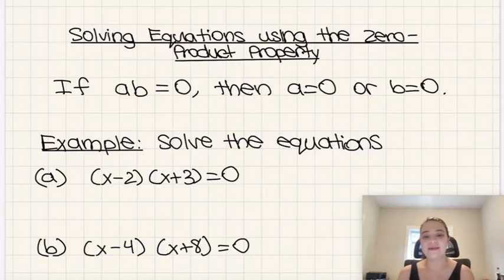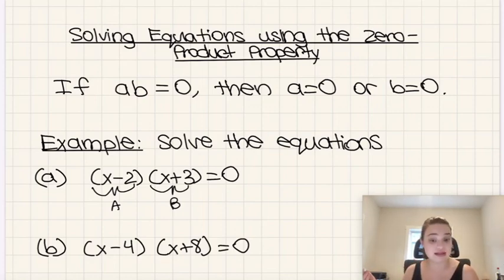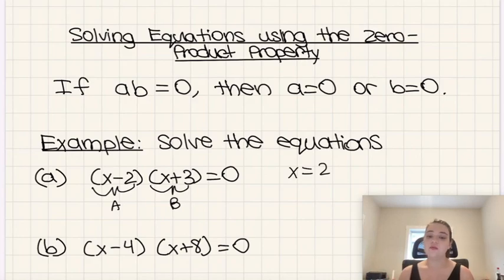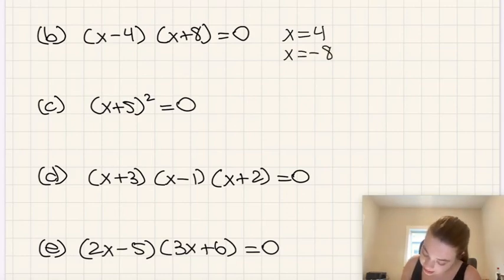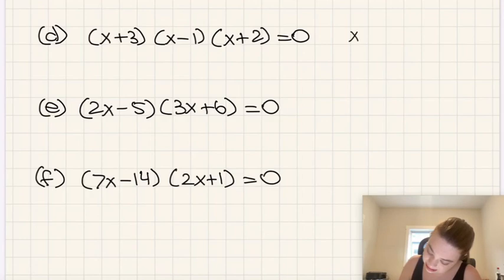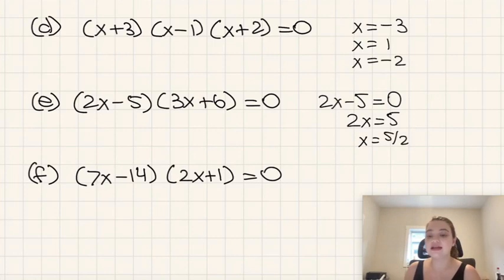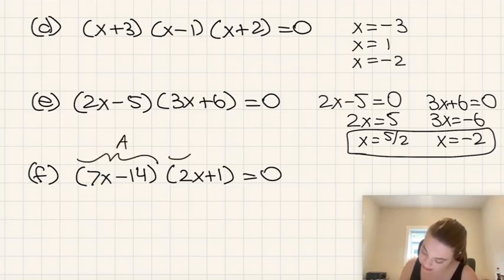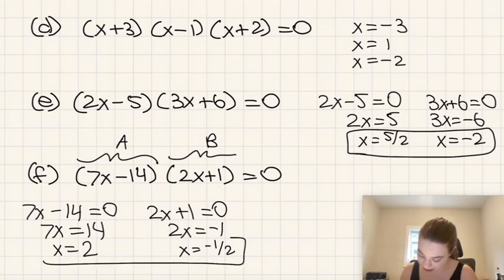Solving Equations with Zero Product Property